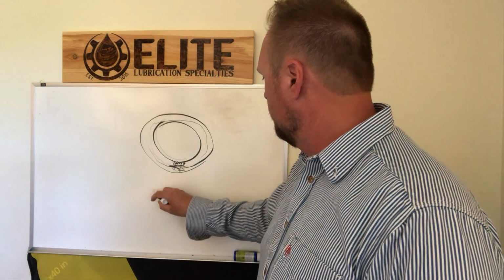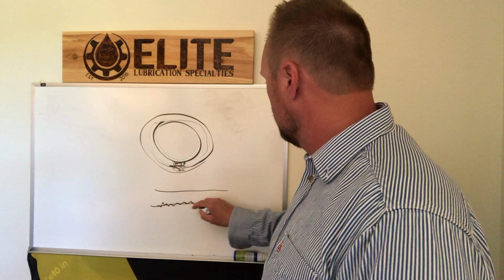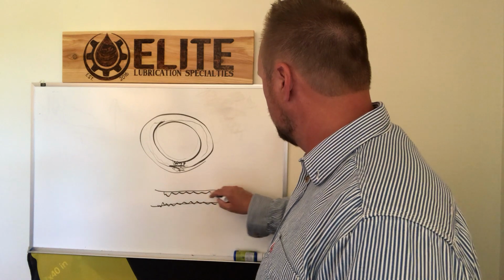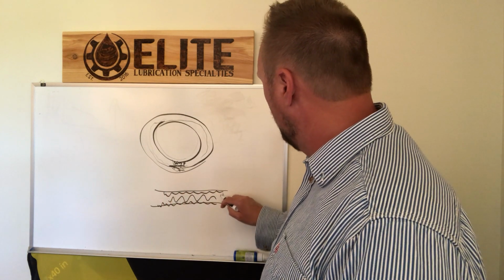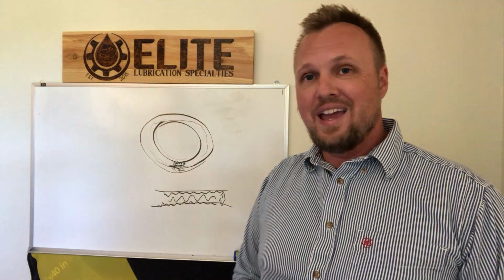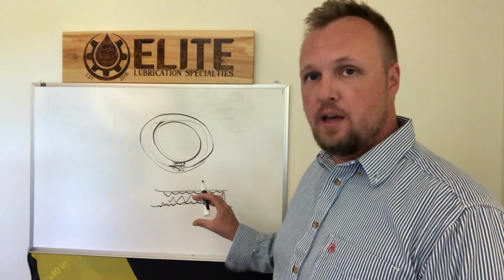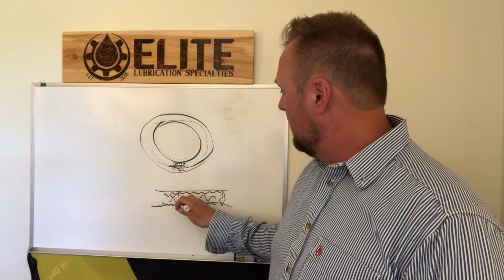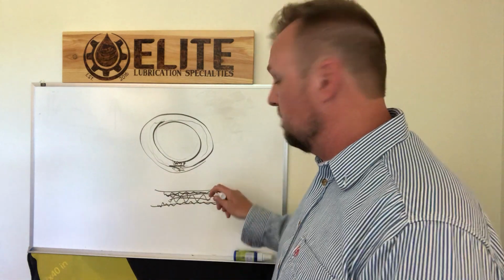Tribotip3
An Expansion of Tribo Tip 2. Why Viscosity Matters